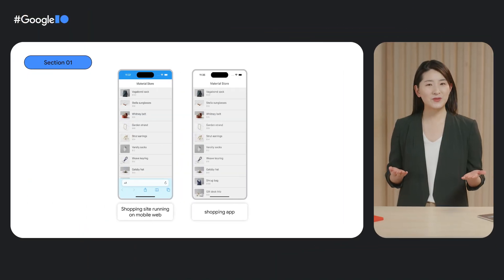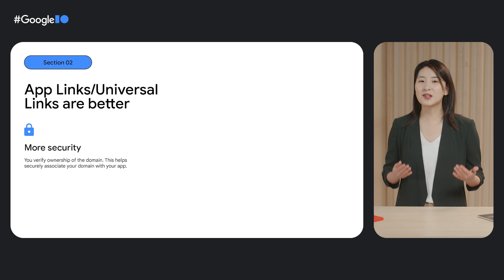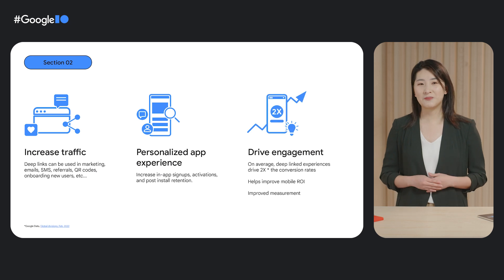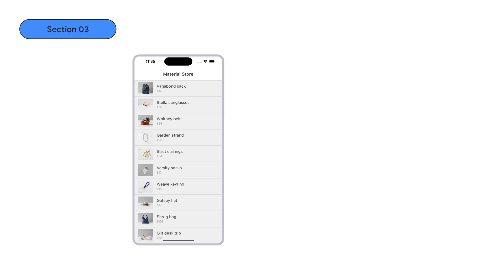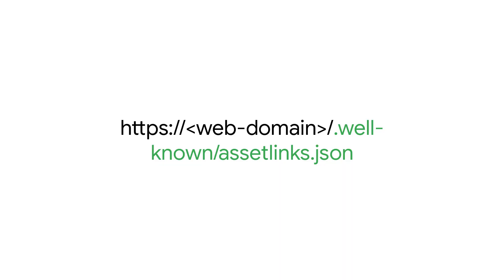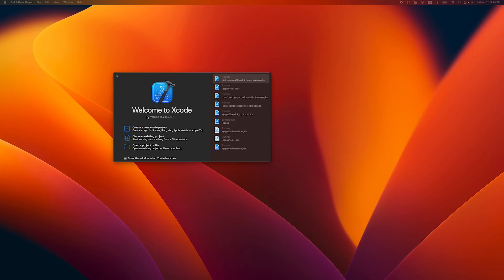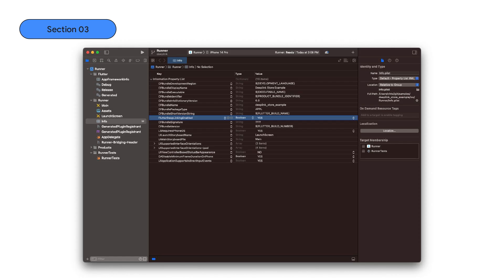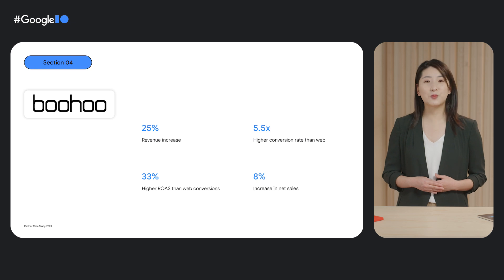Deep dive into Flutter deep linking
Join us to dive deep into Flutter's deep linking system. Learn about how following best practices here can improve your users' experiences and drive increased ROI.

Speakers: Zoey Fan, Chun-Heng Tai